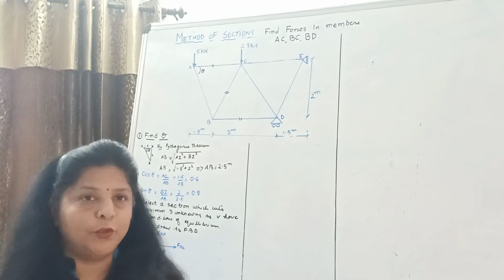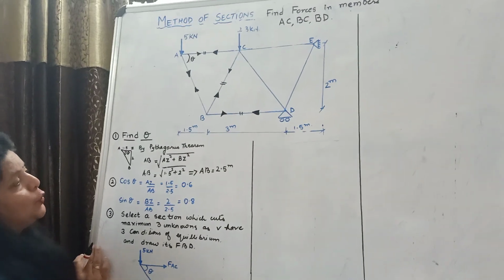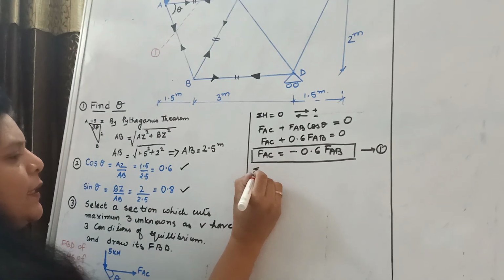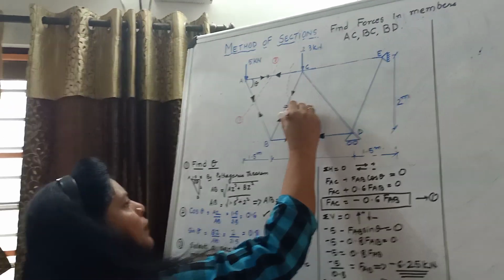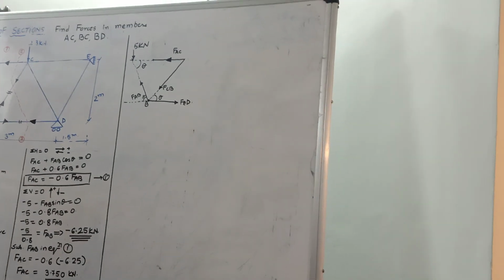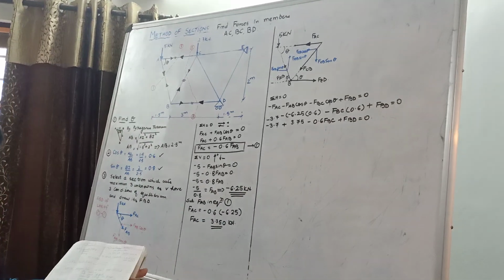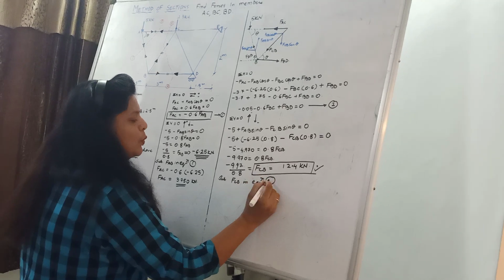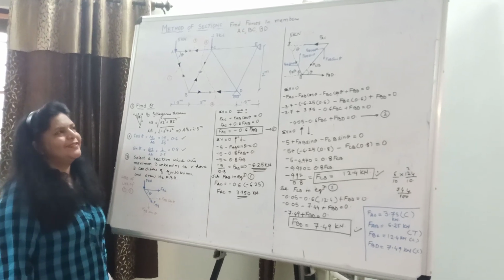METHOD OF SECTION FOR FINDING FORCE IN MEMBERS OF TRUSS